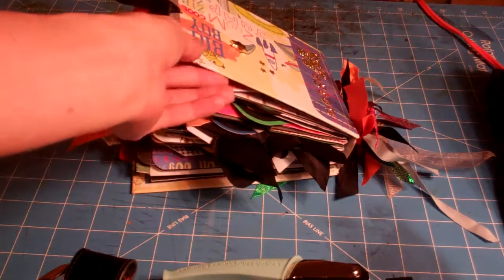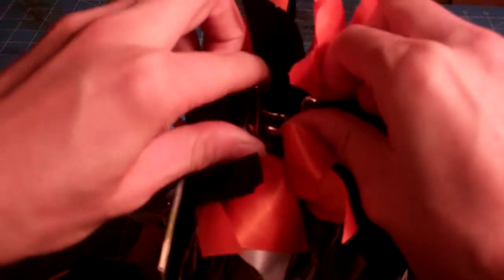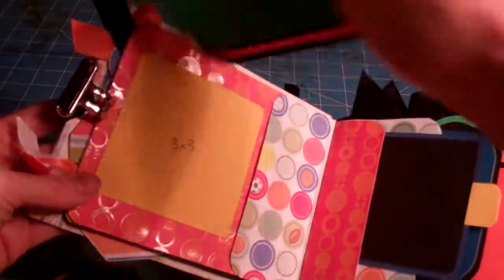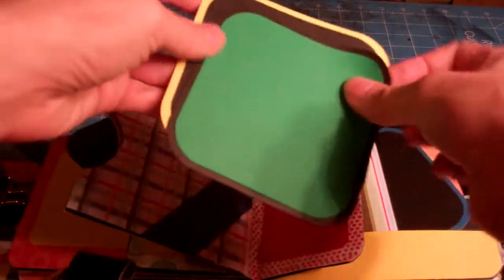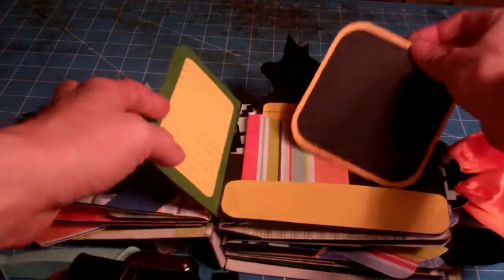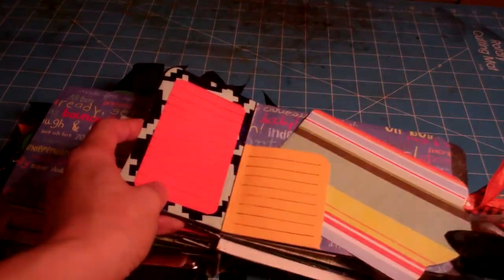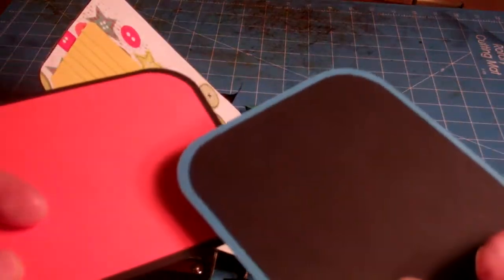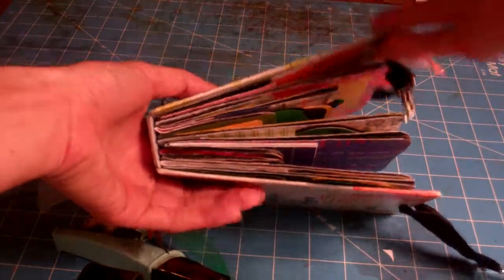Rough & Tough Boy Paper Bag Mini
Boy Paper Bag tag mini using the me&my BiG ideas "BOY" paper pack and the Recollections cardstock as well as gold stickles.